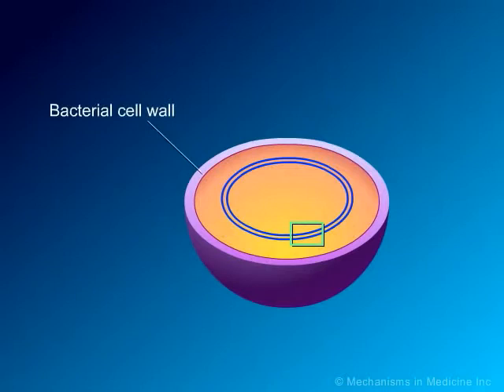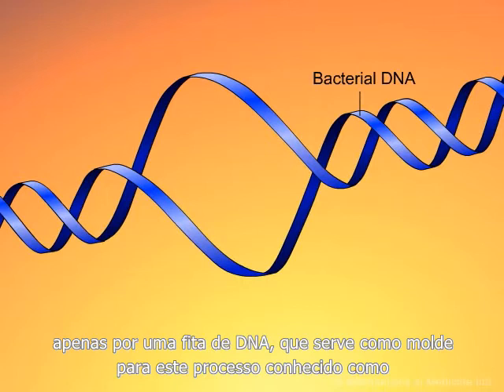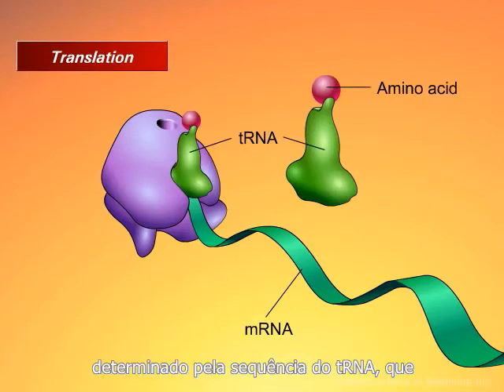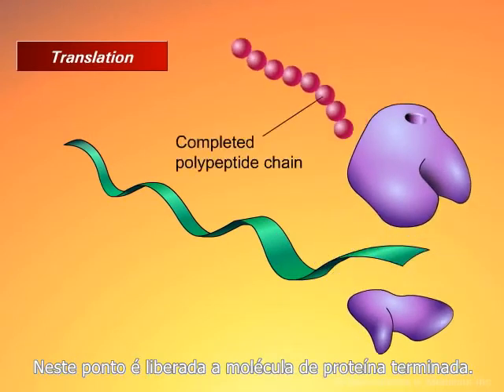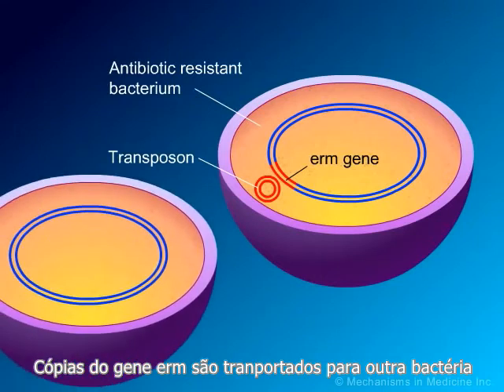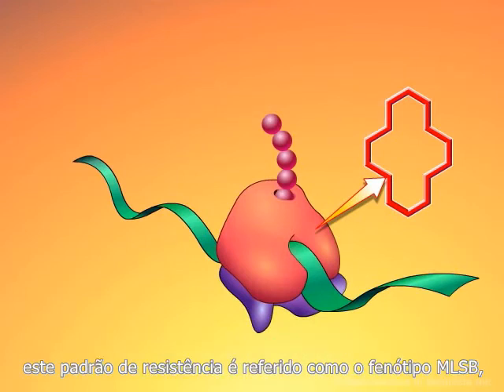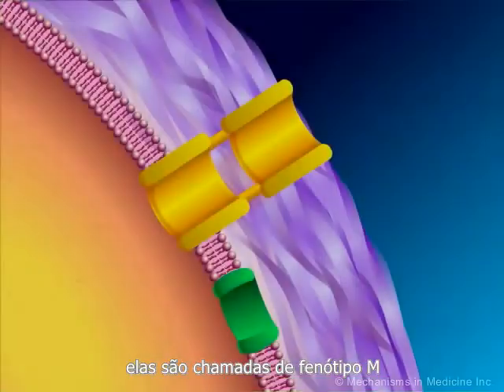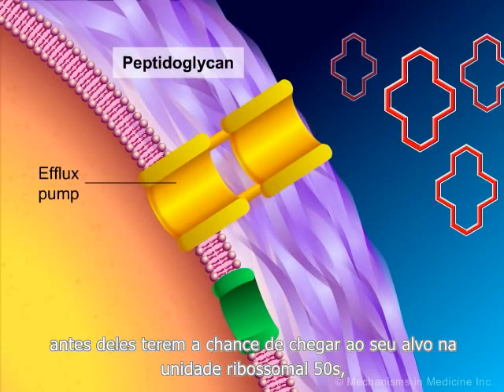Macrolídeos: Mecanismos de Ação e Resistência (legendado em português).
Vídeo retirado do canal Mechanisms in Medicine e legendado em português para fins educacionais.